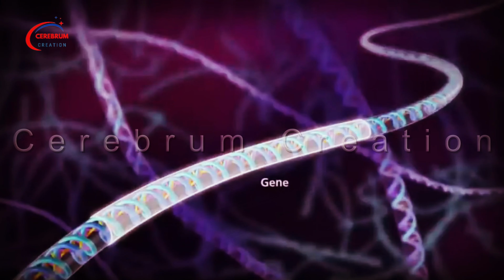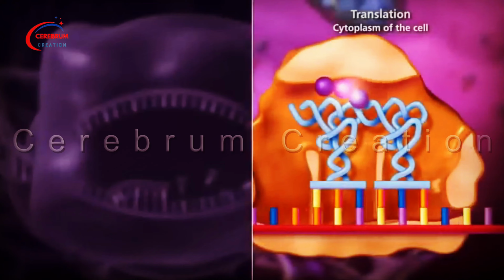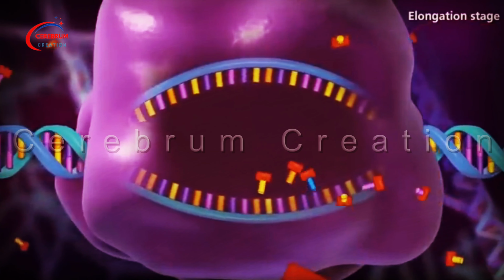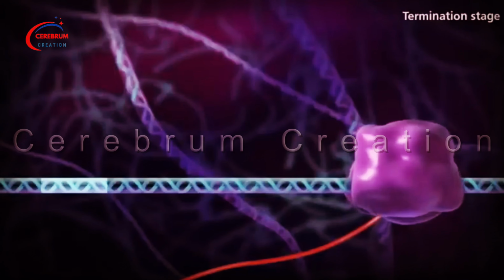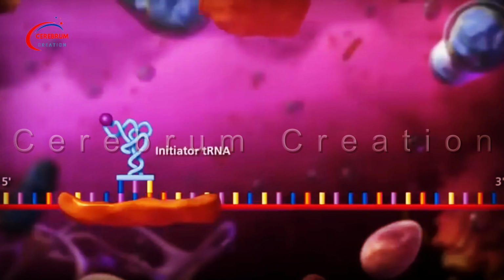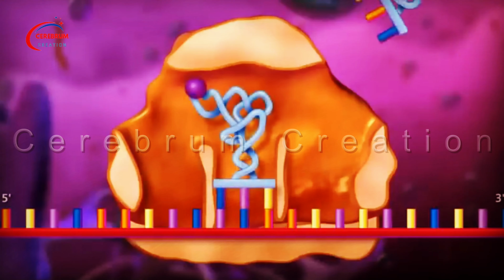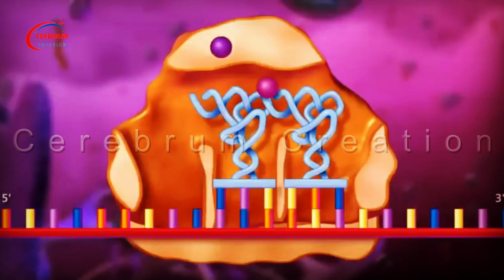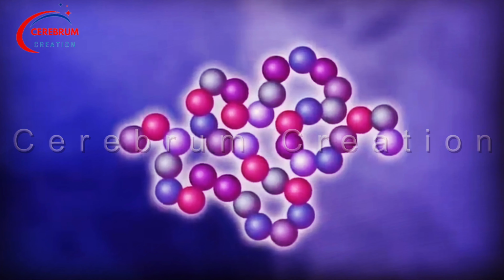Genetics Basics | Molecular Biology of the Gene | 3D Animation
Genetics Basics | Molecular Biology of the Gene | Gene 3D Animation.

If a picture is worth 1,000 words, a video is worth millions. Watching Cerebrum Creation's latest animations is a faster way for you to learn about medical, health, and science studies, faster than reading and lectures. Nath